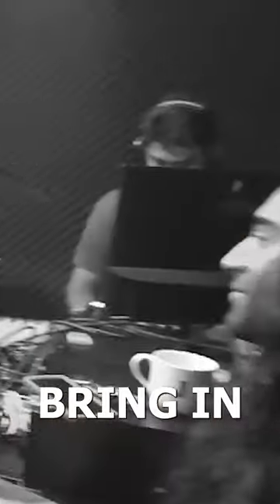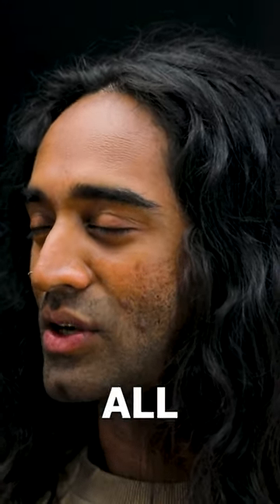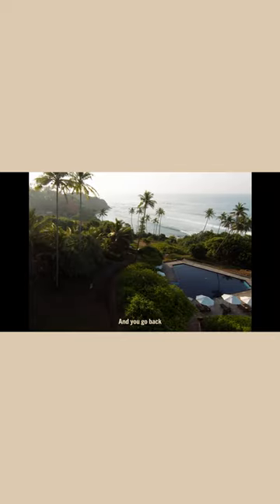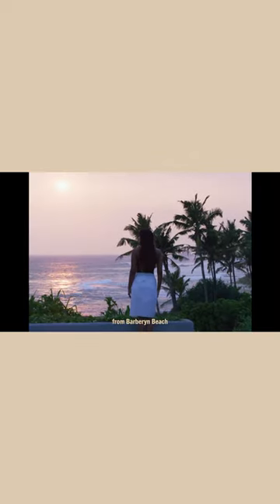Barberyn Beach Ayurveda Resort - Brand Film - Behind the Scenes l iFilmSriLanka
Check out the behindthescenes of Barberyn Beach 🏝